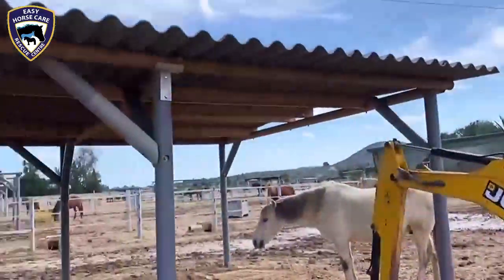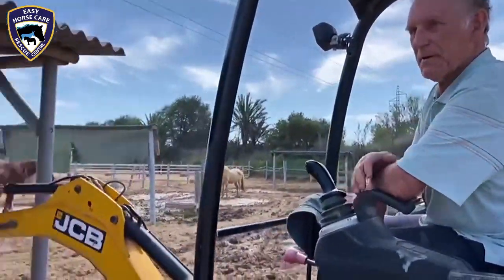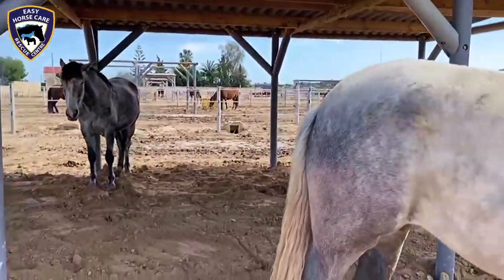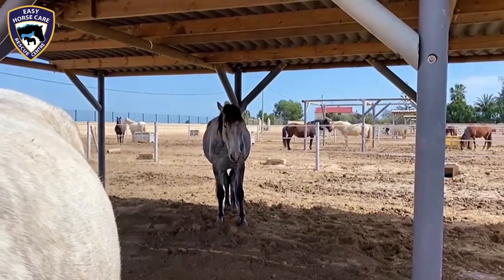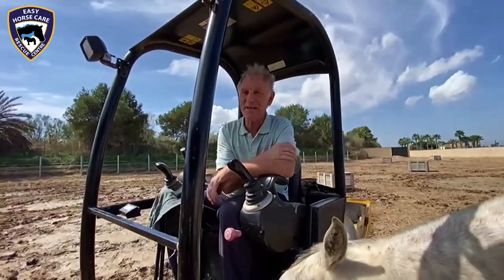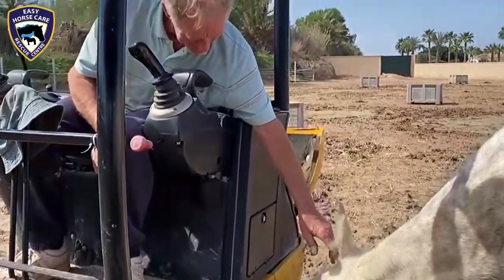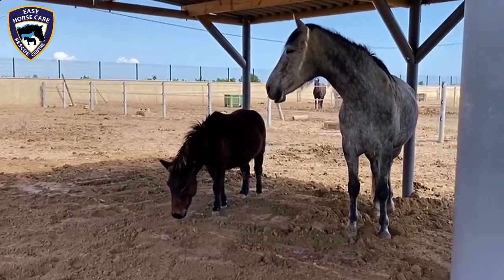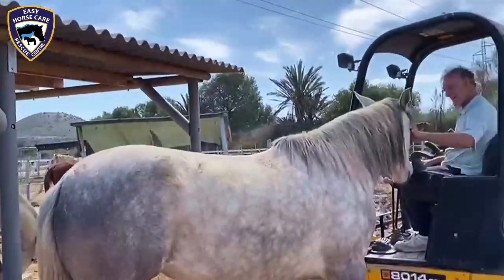Megan and April's new shelter 😁 - Easy Horse Care Rescue Centre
😍 New shelter finished! It looks fabulous. Our rescued girls Megan and April like it so much that they decided it's their property and they refuse to share it with their field mates. 🤣

Great job, Rod!